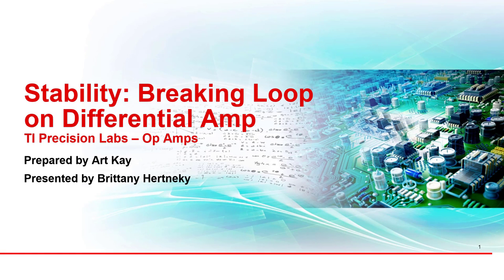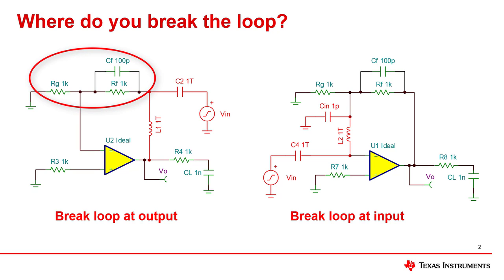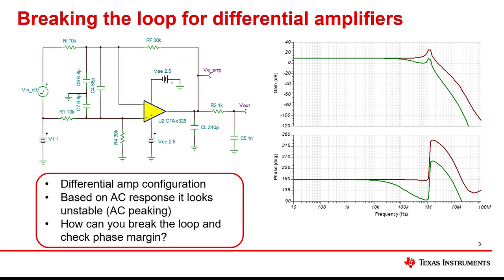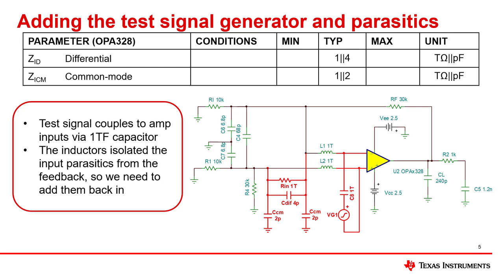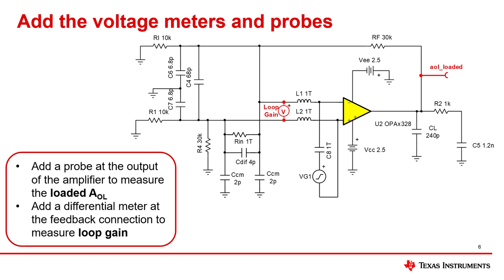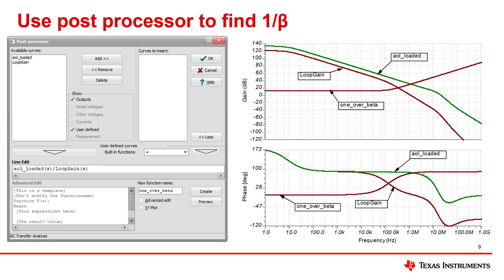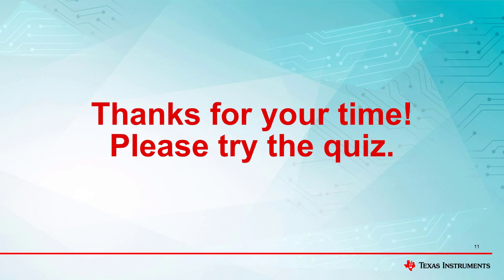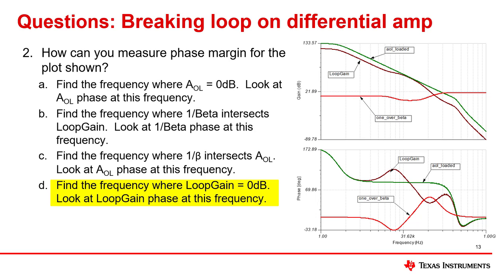Breaking loop on differential amplifier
This TI precision labs session focuses on stability testing of differential circuits. This video will show how to break the feedback loop for differential circuits to do open-loop gain phase analysis. Additionally, the video will cover how to set up this test using a reusable preconfigured test block so that circuit modification is fast and minimal.